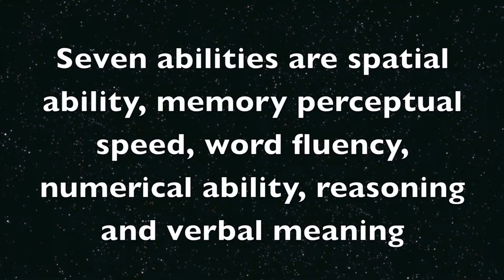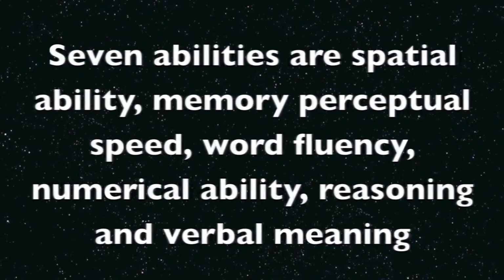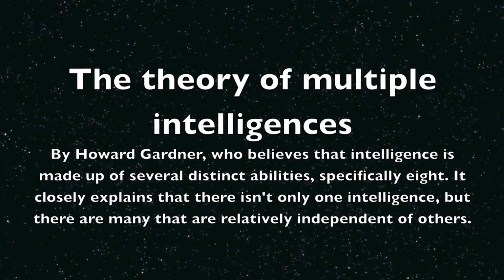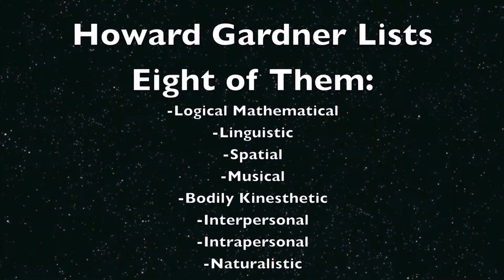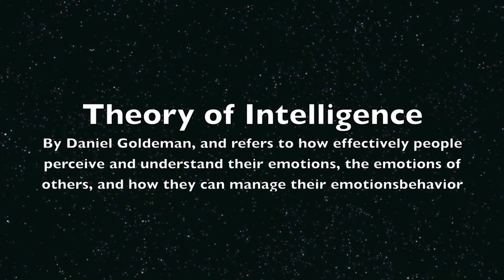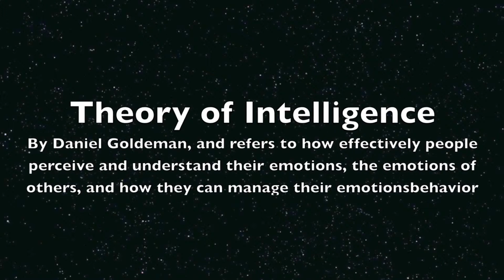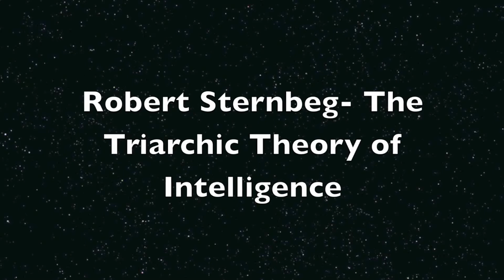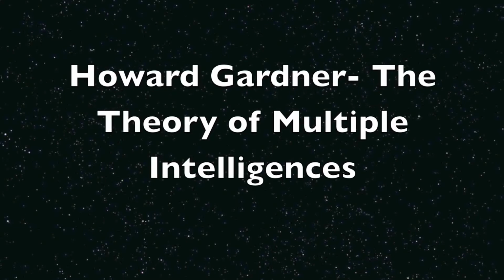Period 14- Theories Of Intelligence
By: Ruchita Patel and Hallie Bertino